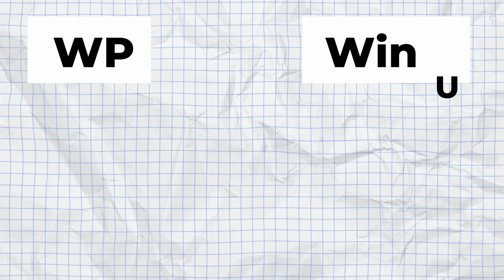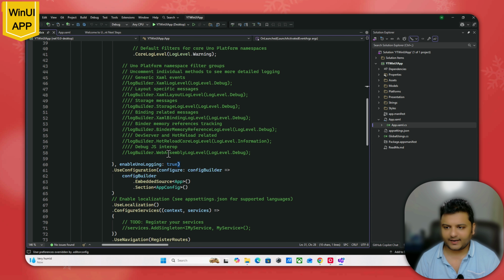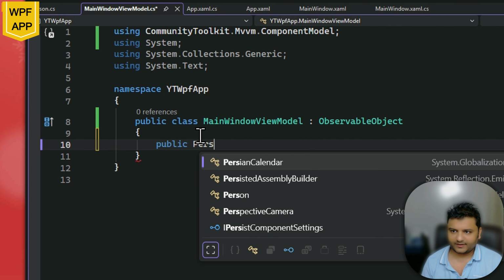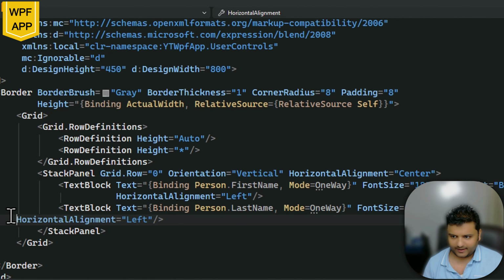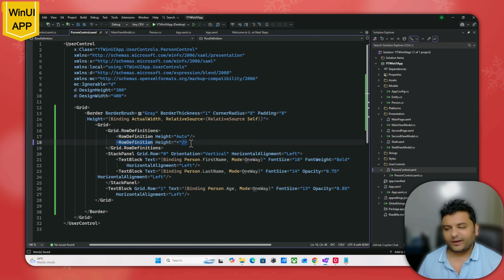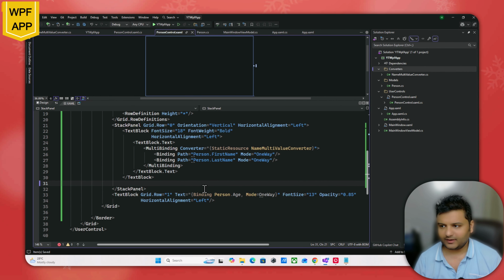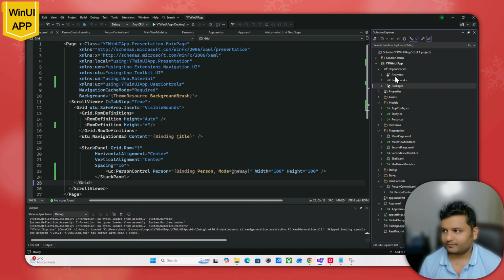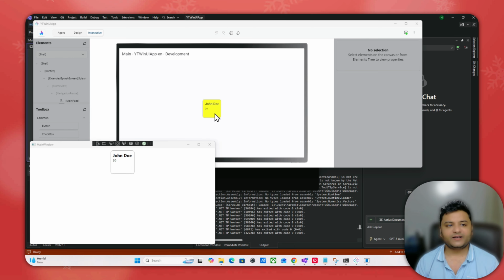WPF vs WinUI Explained (with Code) | Key Differences Every .NET Developer Should Know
If you're a .NET developer wondering what the difference between WPF and WinUI is, this video will give you a clear and practical comparison.
In this video, we build two small applications side-by-side to explore how WPF and WinUI actually differ in real development scenarios. Instead of just theory, you’ll see how project setup, XAML UI development, controls, layout, and data binding compare between the two frameworks.
For the WinUI implementation, we use the Uno Platform, which allows the same WinUI UI patterns to run across multiple platforms including Windows, Web, Android, and iOS. This makes it a powerful approach for developers looking at the future of modern cross-platform .NET UI development.
This video covers:
• WPF vs WinUI architecture differences
• Project setup comparison
• XAML UI development in both frameworks
• Controls, layouts, and data binding differences
• Developer experience comparison
• Why WinUI + Uno Platform is important for modern .NET development
If you're currently using WPF or thinking about moving to WinUI, this video will help you understand the real differences and when you should choose one over the other.

Chapters:
00:00 Intro: WPF vs WinUI – Choosing the Best .NET UI Framework
02:04 Visual Studio Setup: Scaffolding WPF and Uno Platform (WinUI) Apps
 09:14 XAML Data Binding: WPF Runtime vs WinUI Compiled Binding (x:Bind)
21:51 Handling Multi-Binding: WPF Converters vs WinUI Method-Based Binding
27:08 UI Interactivity: WPF Style Triggers vs WinUI Interactivity Behaviors

thanks